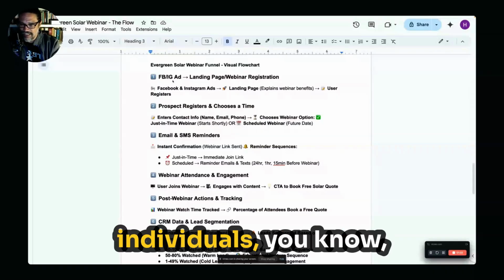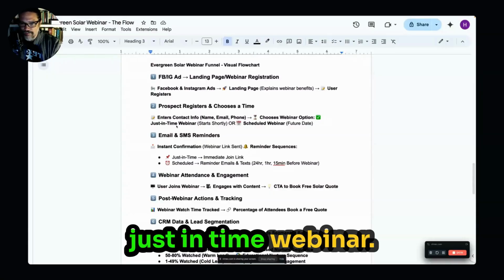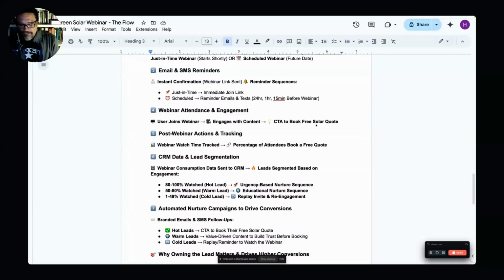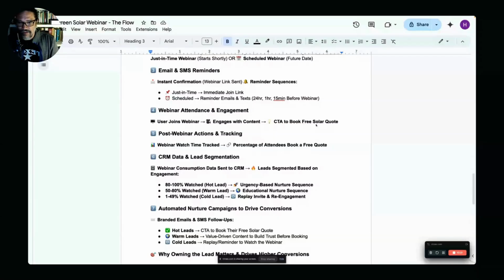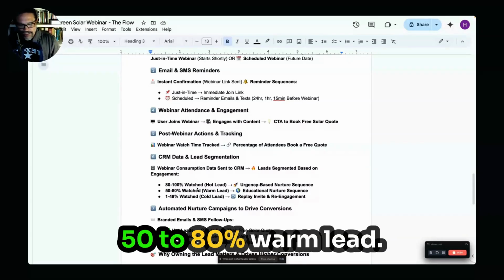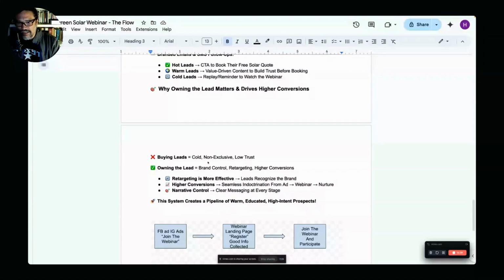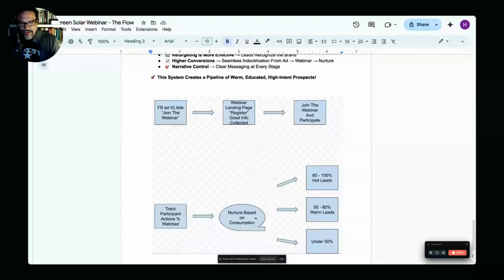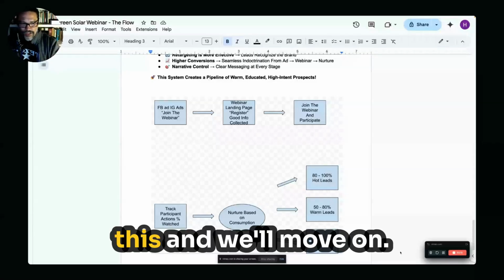Solar Webinar Secrets You Need To Know!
Just wanted to give a visual explanation of the map and flow of this strategy.  This focuses on the systems and psychology, I'll be dropping more content on the strategy for a the advertising soon.

If you want to check out the Evergreen Solar Webinar, start by visiting this link and imagine yourself running this strategy to get better leads, higher ratios of booked appointments and better results based on trust and ethics leading the way.